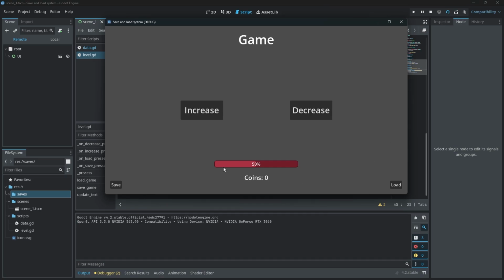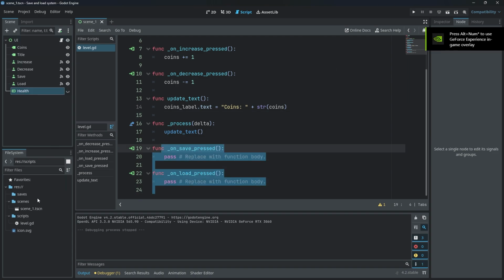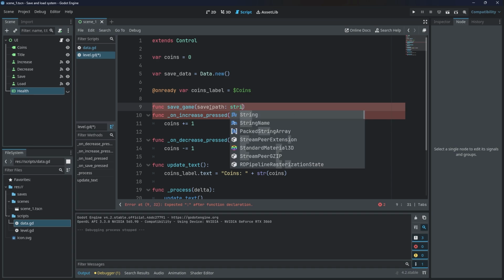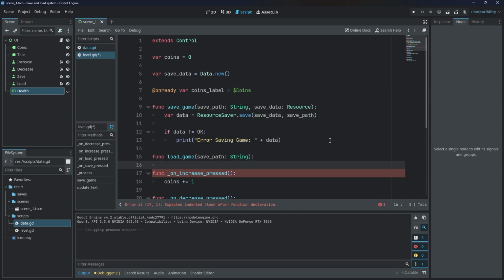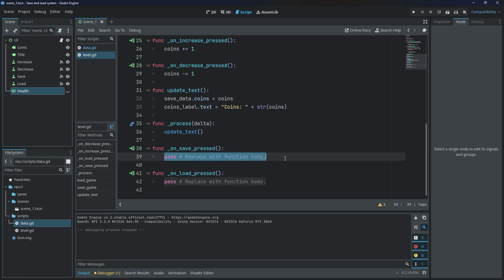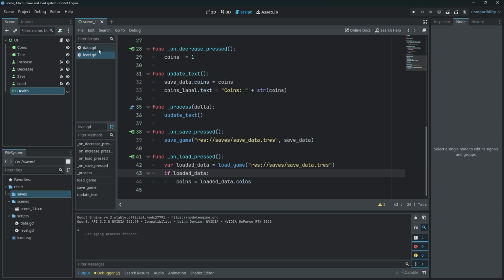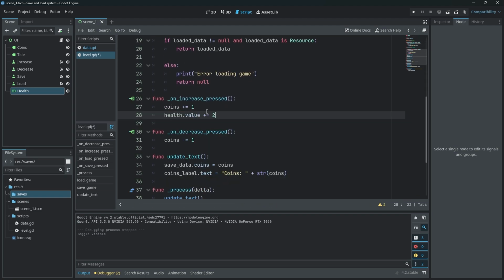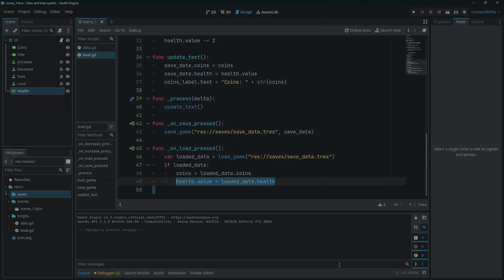How to Make a SAVE & LOAD SYSTEM using Resources in Godot!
How to make a SAVE & LOAD SYSTEM in Godot 4+! Using Godot's resources and not JSON